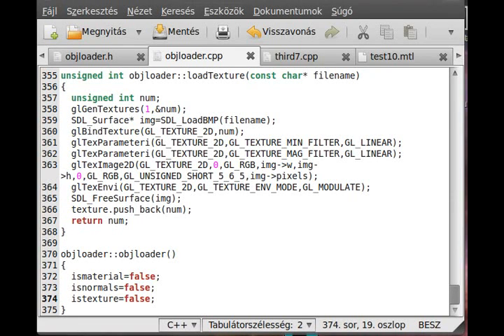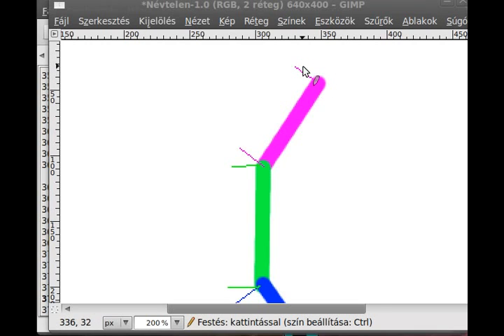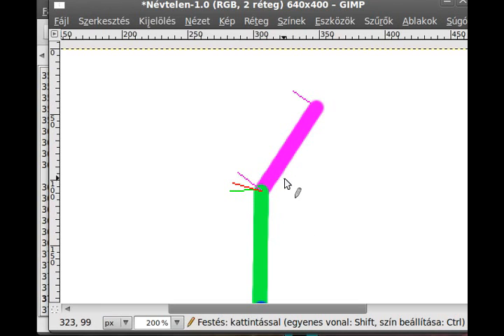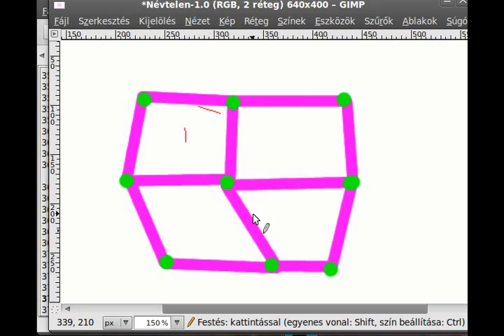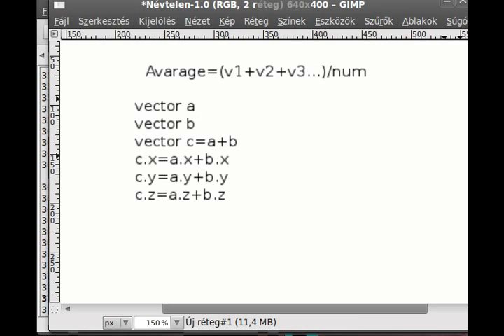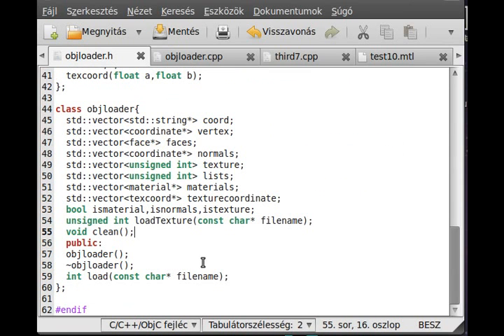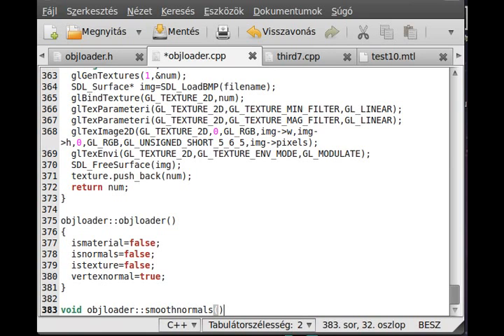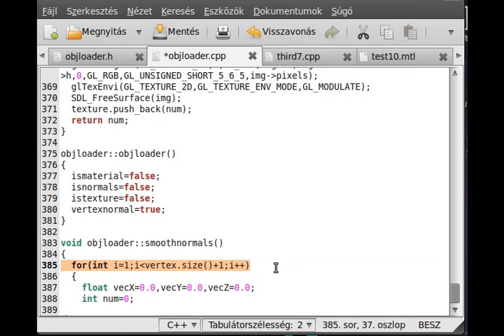OpenGL (SDL,C++) tutorial 13 - smooth normals (part 1)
In this tutorial we make our object smooth without a lot of subdivision, we make it, by change the normal vector (per vertex basis).
For this tutorial it is required, that you are be familiar to the object loader. Source will be uploaded soon here.